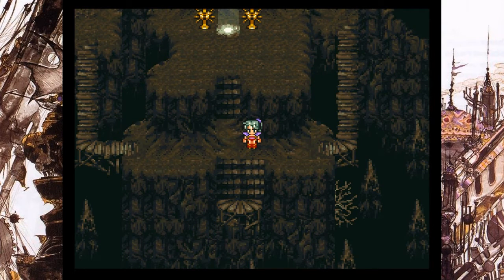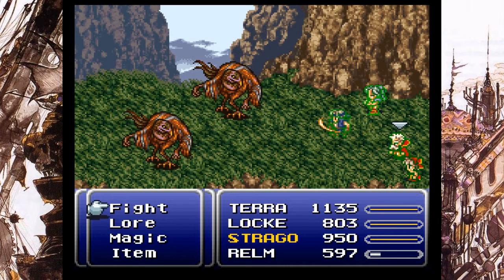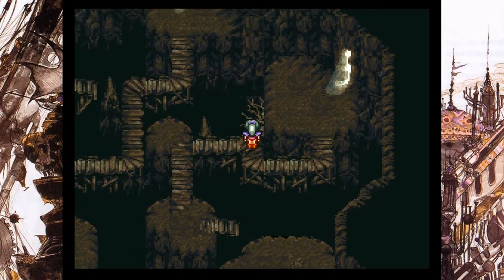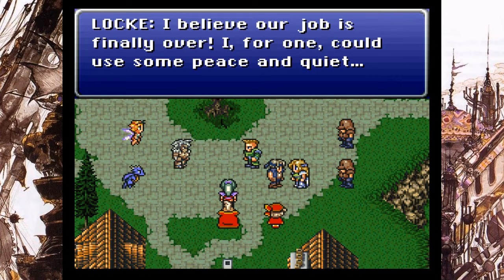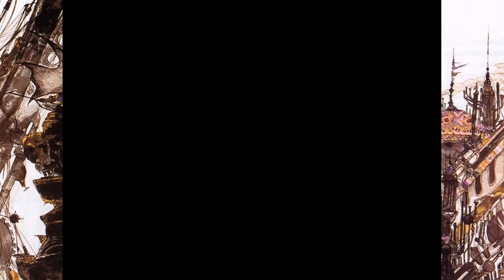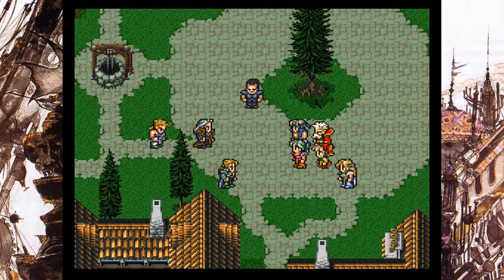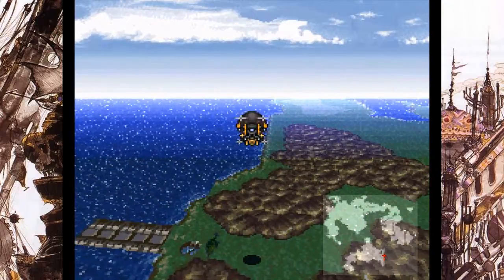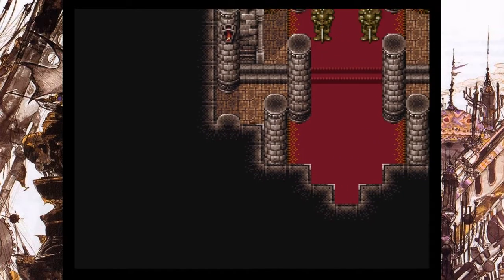Let's Play Final Fantasy VI #20 - Peace Of Cake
Will the Espers listen to our plea?

I have a discord! Here is the link!

Clicking the "Join" button will do this and net you a bunch of cool perks!

These include some cool custom badges and emotes! Plus access to the members only channel in my discord if you want.